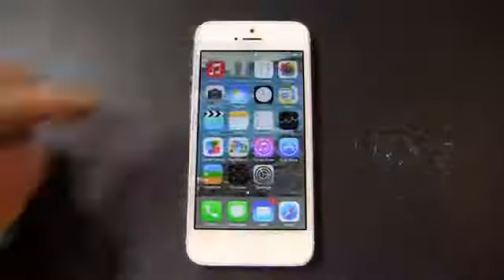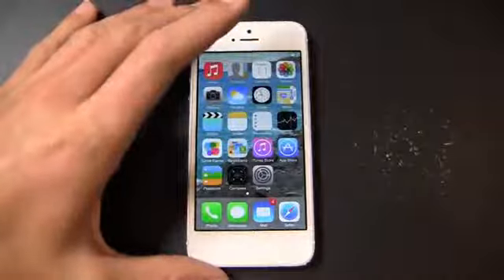Galaxy S4 vs iPhone 5, iOS 7 changes, and more!